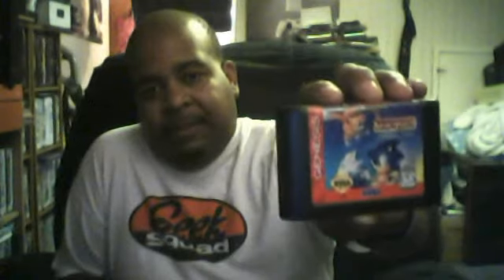tonesxbox's webcam video October 2, 2011 06:09 PM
more pick ups